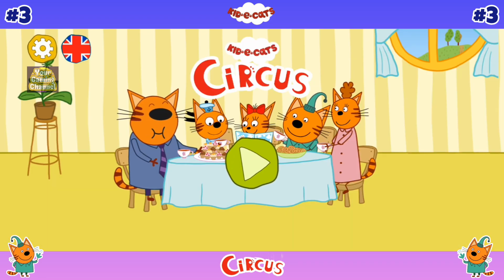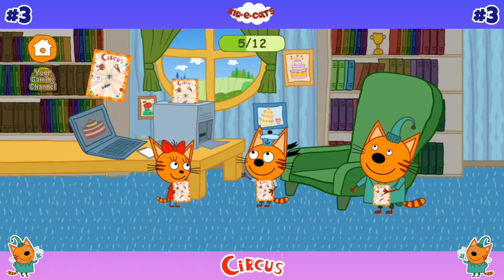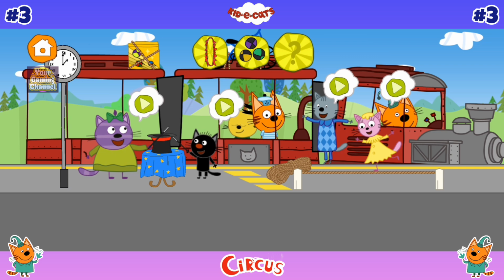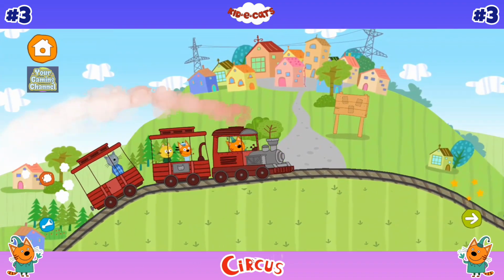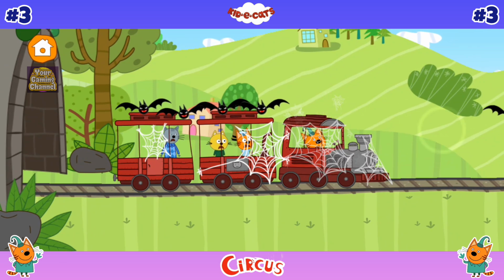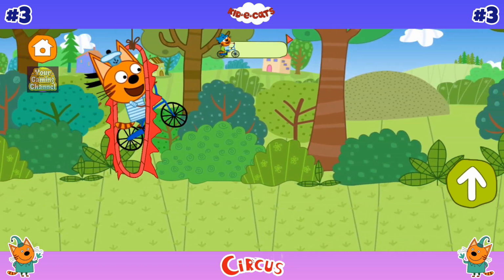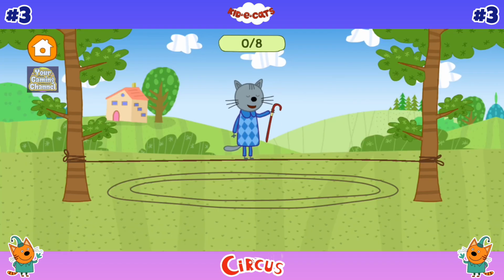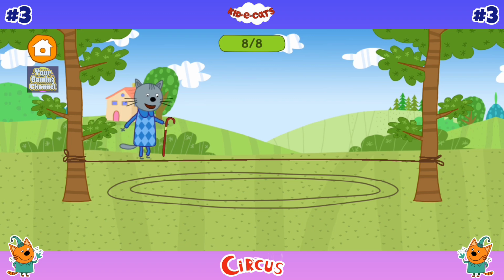NEW Kid E Cats Game | Kid E Cats Circus Android Gameplay | Part 3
Join Cookie, Candy, and Pudding as they put on an exciting circus show in the "Kid-E-Cats Circus" game! Watch your favorite characters perform incredible acts, play fun mini-games, and explore the world of circus magic. This gameplay is perfect for kids who love fun adventures, colorful animations, and interactive learning. Get ready for lots of laughs and surprises as the kittens dazzle the audience with their skills!